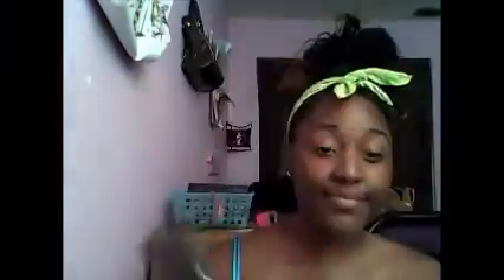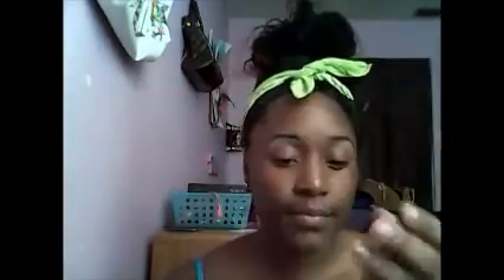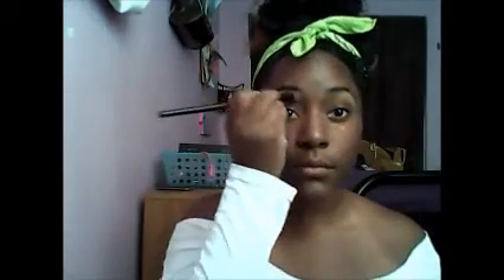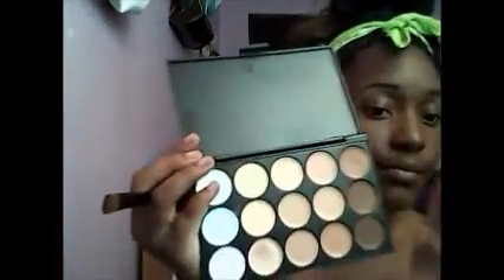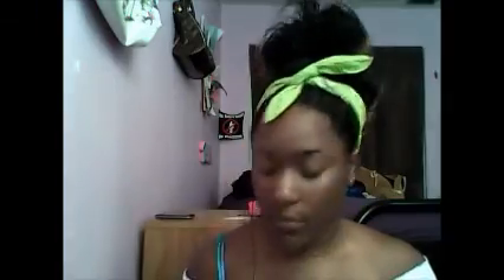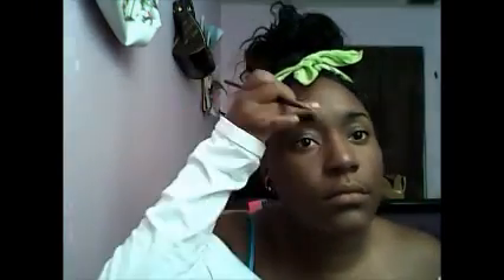How To Get The Perfect Sultry Eye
Enjoy Hope I've Helped.